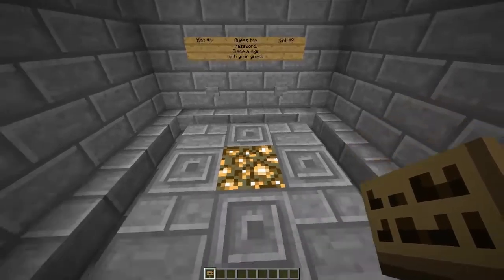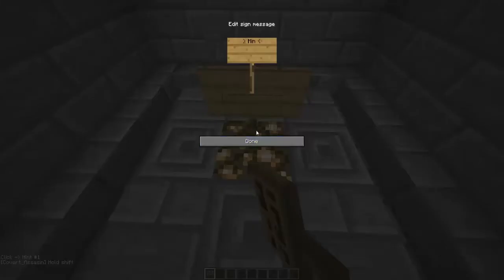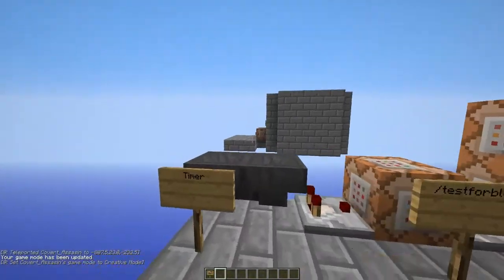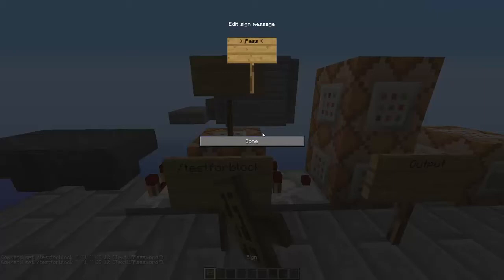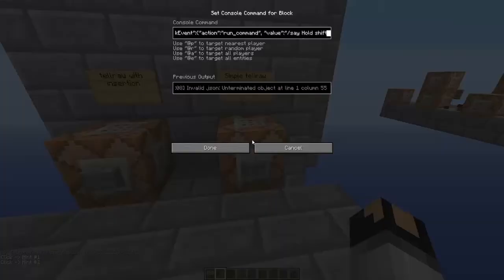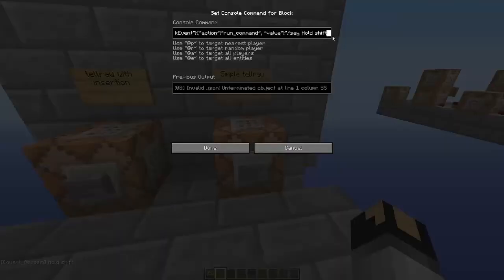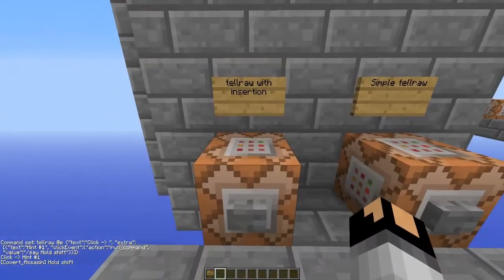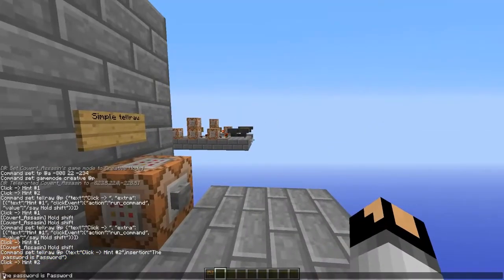Minecraft Redstone Concept - 1.8 NEW Insertion Tag w/ CovertAssasin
In this tutorial I show you how to use Command blocks to set up a system where if you shift-click on chat, it will run a command.

Original chat command for normal chat click: tellraw @p {"text":"INSERT TEXT ", "extra": [{"text":"INSERT TEXT", "clickEvent":{"action":"run_command", "value":"/say INSERT TEXT"}}]}
NEW 1.8 Command using the new tag: tellraw @p {text:"INSERT TEXT",insertion:"INSERT TEXT"}

NOTE: I got this from an idea SimplySarc came up with.  The testforblock was his idea.